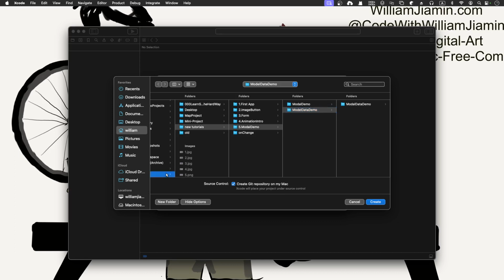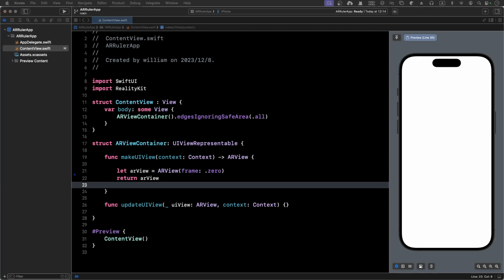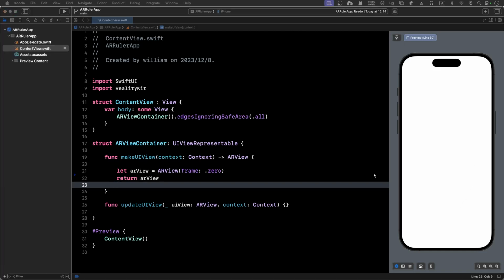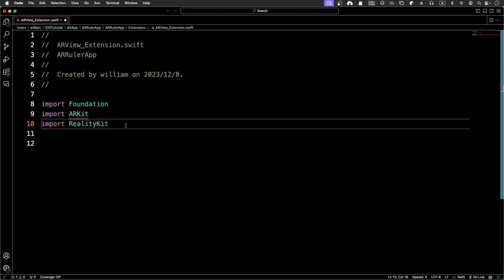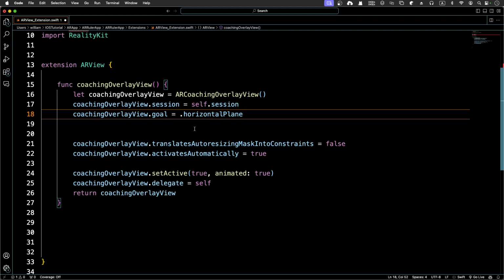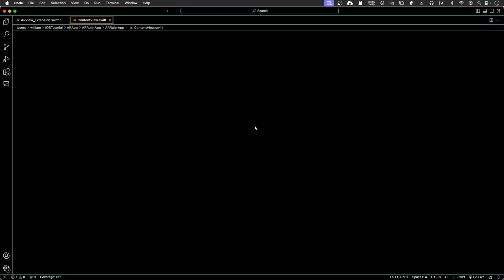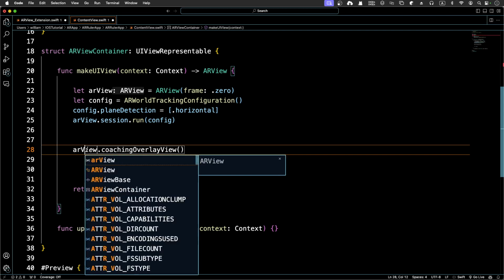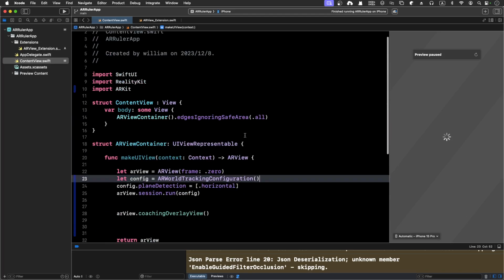【Apple AR App Dev BootcampRealityKit】25 How to get AR coaching in your app